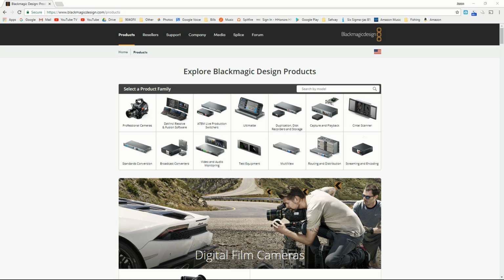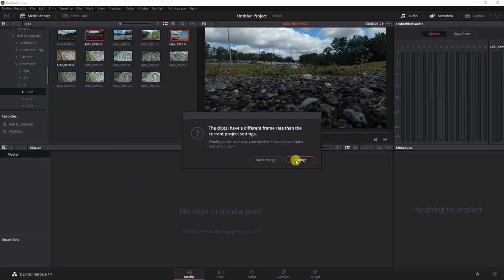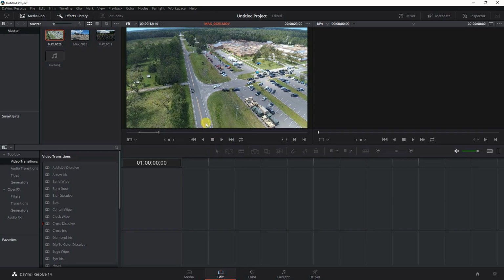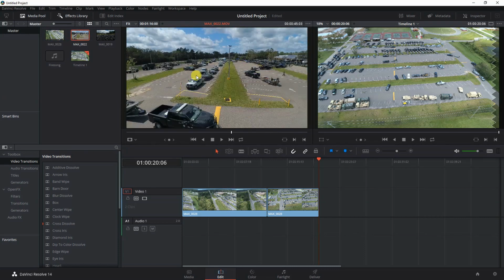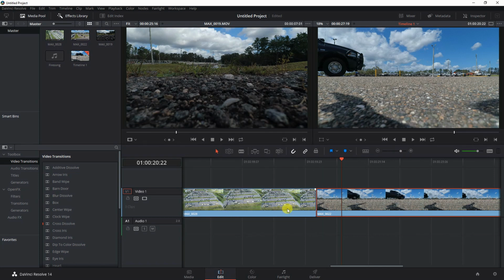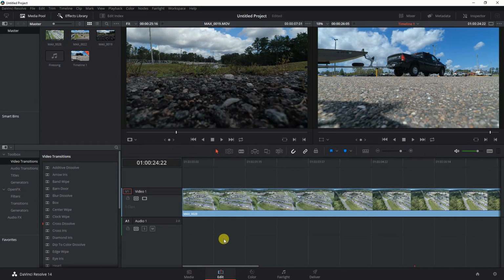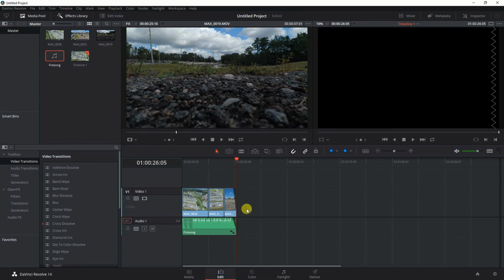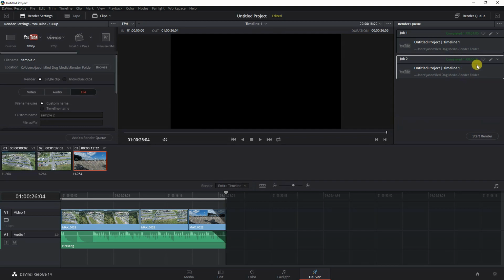Davinci Resolve 14, Part 1 Intro, Import, Trim, Render. Training Series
This series will help you learn to edit one step at a time. We will explore new features in each part of the series based on increased level of difficulty. Also this tutorial series will be based on feedback and your comments about topics in Resolve you want to learn.